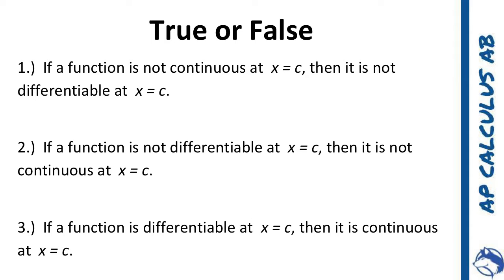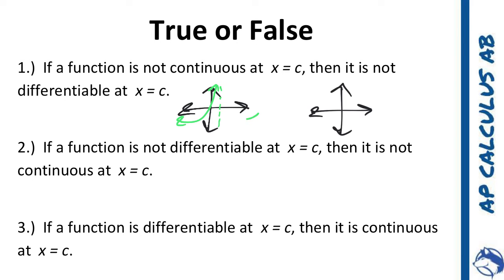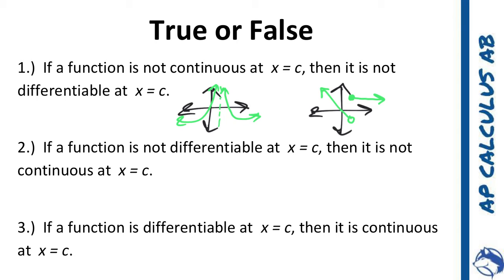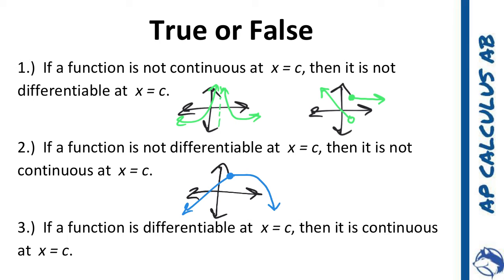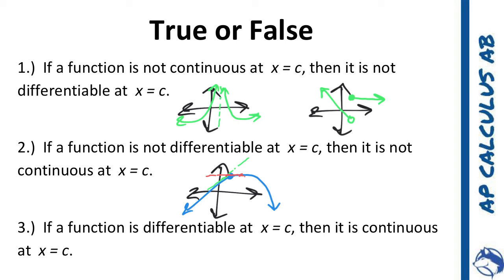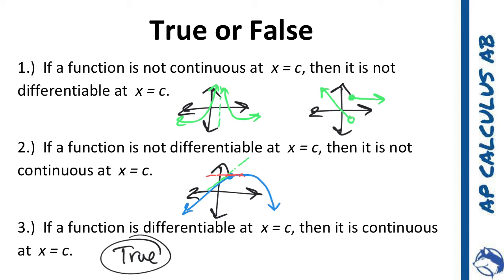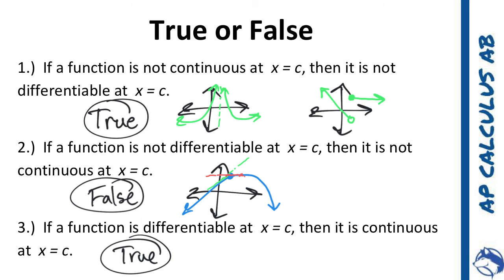Calc AB Section 2-1 Differentiation True and False